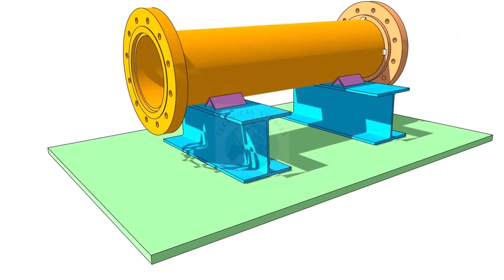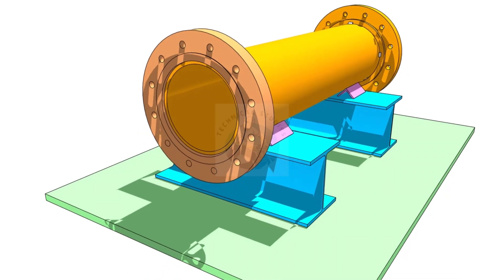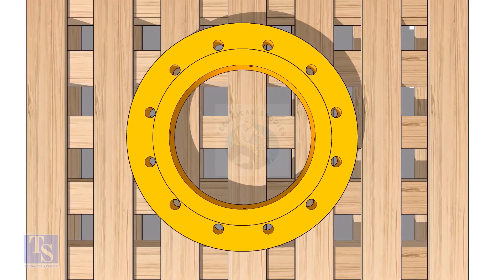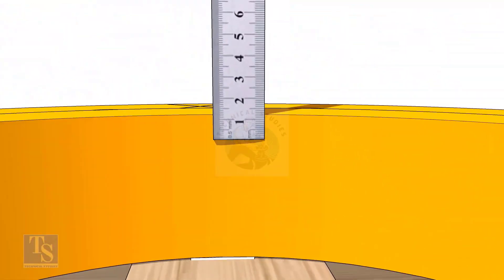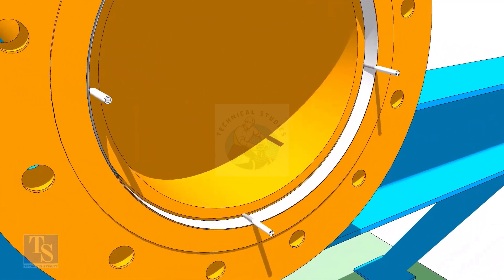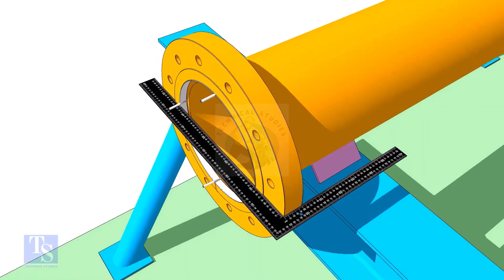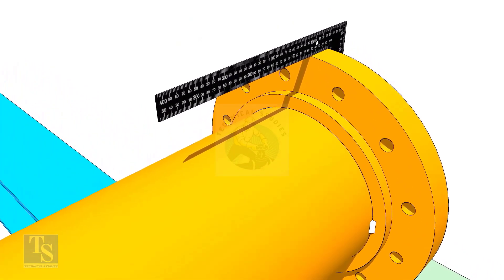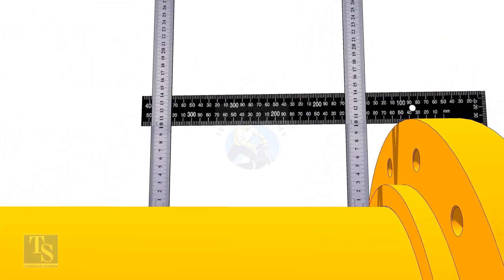How to fit-up Slip-on Flange on a Pipe